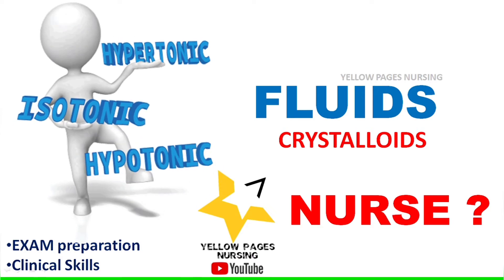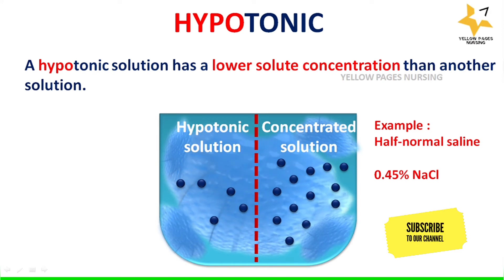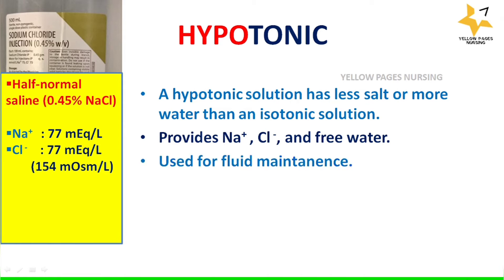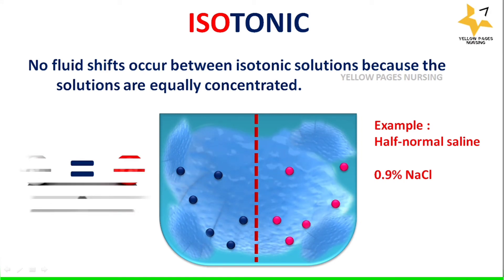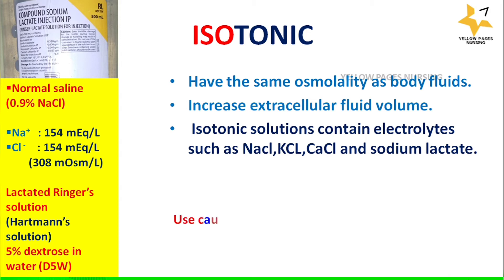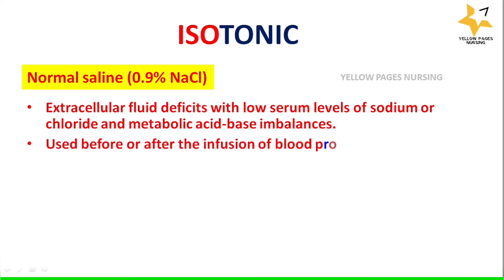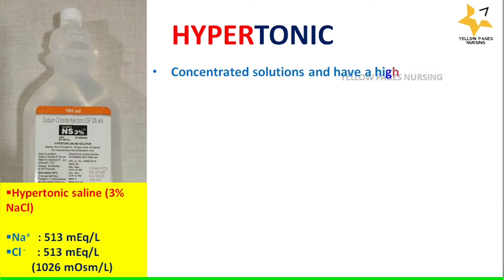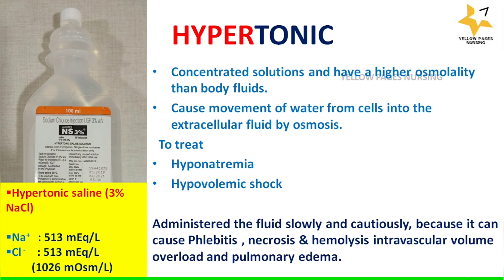Hypertonic,Isotonic & Hypotonic Fluids/Crystalloids.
HYPERTONIC
ISOTONIC,
HYPOTONIC FLUIDS,
CRYSTALLOIDS,